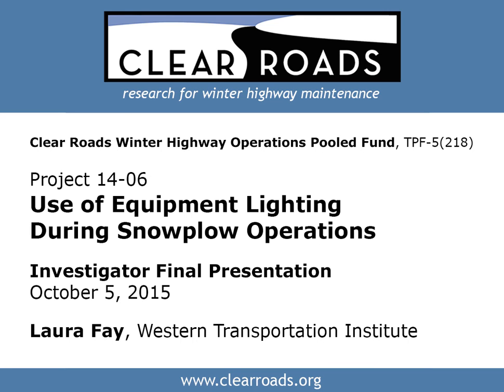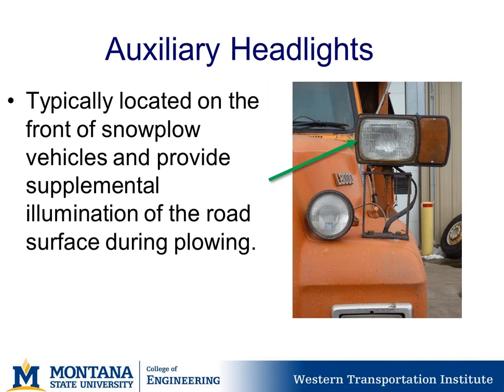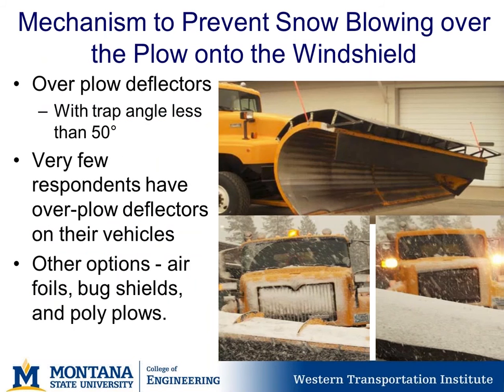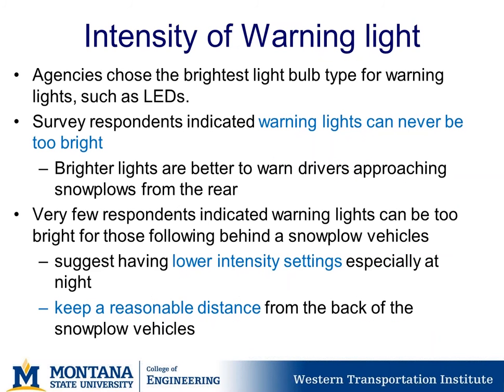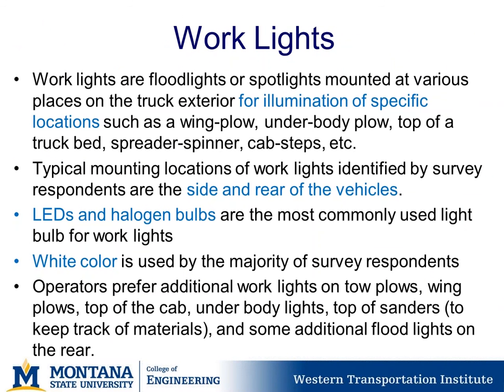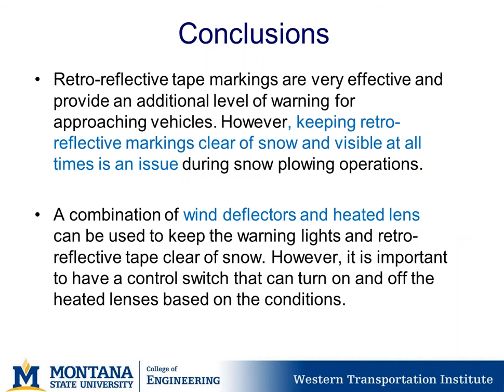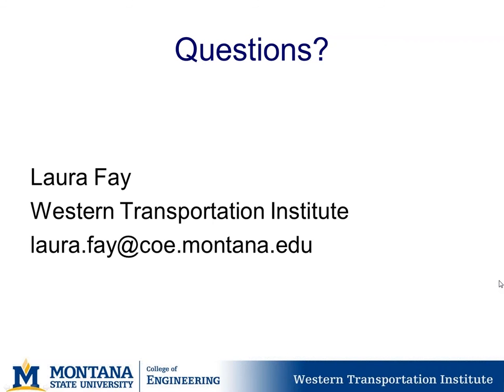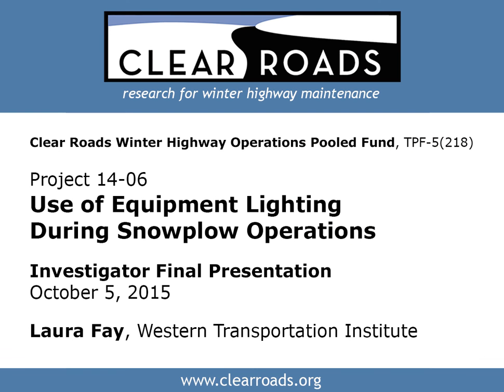Clear Roads - Use of Equipment Lighting During Snowplow Operations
Investigator final presentation, by Laura Fay of Western Transportation Institute.